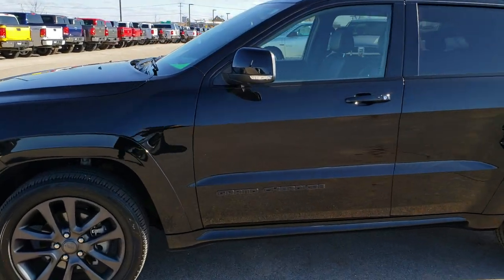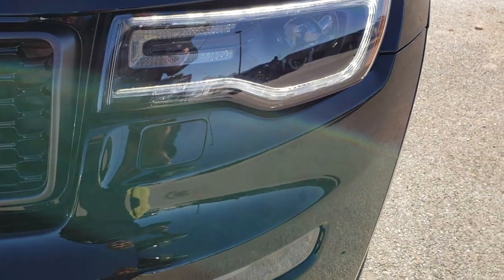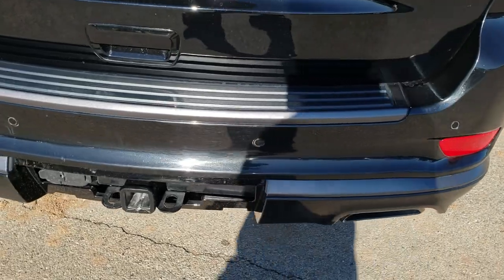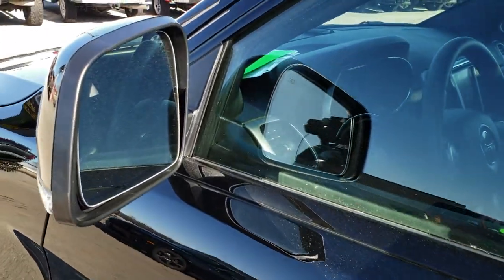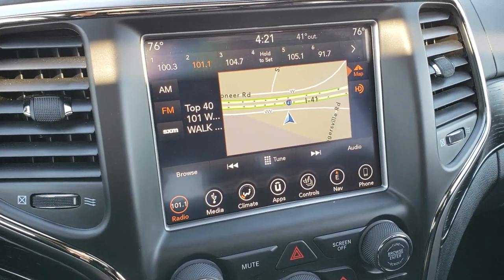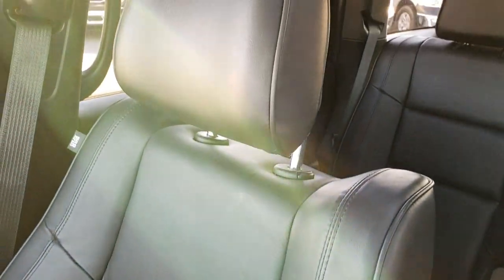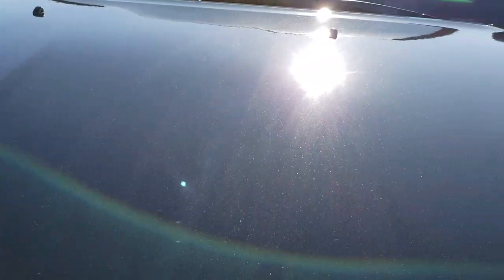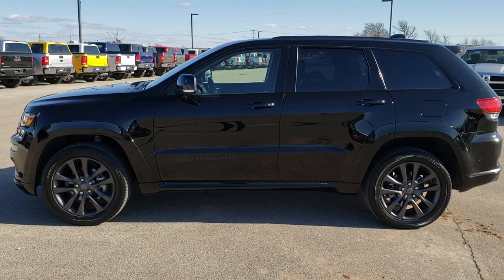2018 JEEP GRAND CHEROKEE HIGH ALTITUDE OVERLAND WALK AROUND REVIEW SOLD! 8J99A WISCONSIN SUMMITAUTO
2018 JEEP GRAND CHEROKEE HIGH ALTITUDE OVERLAND IN DIAMOND BLACK PEARL.

2018 JEEP GRAND CHEROKEE HIGH ALTITUDE OVERLAND IN DIAMOND BLACK PEARL.

STOCK: 8J99A
PRICE: $40,999
MILES: 9,184
MAKE: JEEP
MODEL: GRAND CHEROKEE
VIN: 1C4RJFCG2JC235984
LOCATION: FOND DU LAC OSHKOSH WISCONSIN, 54937 TRUCKS ON 41

1 OWNER! CLEAN TITLE HISTORY! 3.6 Liter DOHC V6 Pentastar Engine with ESS Electronic Start/Stop Technology, 295 Horsepower, High Altitude Package, Overland Package, 8 Speed Automatic Transmission, Quadra-Trac II System 4x4 Four Wheel Drive 4WD, Automatic Transmission Center Console Shifter, Quadra-Lift Air Suspension with Height Adjust Leveling System, Selec-Terrain System with Snow/Sand/Mud/Rock Selectable Terrain Settings, Factory GPS Navigation System, Power Panoramic Vista Roof Sunroof Moonroof Sun Roof Moon Roof, Reverse Backup Camera Rearview Camera, Dual Rear Exhaust, Adaptive Speed Control Cruise Control, Blind Spot Monitoring with Rear Cross-Path Detection, Forward Collision Warning System, Lane Departure Warning with Lane Keep Assist, Parksense Active Parallel and Perpendicular Park Assist, Start / Stop Technology Start/Stop, Dual Power Air Conditioned Ventilated and Heated Seats, Black Ebony Leather Seats, Bucket Seats, Memory Driver's Seat, 2nd Row Heated Bench Seating, Towing Package with Receiver Trailer Hitch and Trailer Wiring Tow Package, Rear Load Leveling Suspension, Heated Power Mirrors, Power Fold in Power Mirrors with Built-in Directional Signals and Blind Spot Indicators, Electronic Stability Control Traction Control ESC, Downhill Assist Control DAC, Bridgestone Ecopia H/L 422 265/50 R20 Tires, 20 Inch Rims Premium Wheels, Painted Alloy Rims Premium Wheels, Four Wheel Disc Brakes, Fog Lights, HID High Intensity Discharge Headlights, LED Running Lights, Sonar with Front and Rear Bumper Sensors, Easy Fuel Capless Fuel Fill, AM / FM Radio Tuner, Sirius/XM Satellite Radio Capabilities Sirius / XM, Uconnect 8.4AN System 8.4 Inch Touchscreen with AM/FM/BT/ACCESS/NAV, 7-Inch Multi-View Display, Harmon / Kardon Premium Audio Sound System Harmon/Kardon, U Connect Hands Free Bluetooth Hands-Free Phone System Blue Tooth, Android Auto Compatible, Apple Car Play Compatible, Auxiliary MP3 Jack Portable Audio Connection, Factory Subwoofer, USB Jack Portable Audio Connection, Enter-N-Go System Keyless Entry System, Keyless Entry with Factory Remote Start, Push Button Start, Power Raise and Close Rear Gate, Rear Window Defroster, Adjustable Height Seatbelts, Driver and Passenger Front Air Bags, L.A.T.C.H. Child Safety System, Side Curtain Air Bags SRS Safety Restraint System, 2nd Row Power Windows, Heated Steering Wheel Multi-Function Steering Wheel Controls, Homelink System with Three Programmable Buttons for Garage Doors, Lighting Systems & Security Systems, Compass, Outside Temperature Display and Mileage Display, Dual Multi-Zone Climate Control , Fold Down Rear Seats, Factory Floormats, Woodgrain Dash And Door Trim, Air Conditioning AC, Cruise Control, Power Locks, Power Windows, Automatic Headlights Autolamp, Power Tilt/Telescope Steering Wheel, 115V / 150W Auxiliary Power Outlet, 3 Year / 36,000 Mile Remaining Factory Bumper to Bumper Warranty, Whichever comes first, 5 Year / 60,000 Mile Remaining Powertrain Factory Warranty, Whichever comes first, Diamond Black Crystal Pearlcoat, ONE OWNER! CLEAN AUTOCHECK! Very very clean inside and out! This is one of the sharpest 2018 Jeep Grand Cherokee suvs we have ever had on our lot! Make your move before this super clean 4wd is gone!

STOCK: 8J99A
PRICE: $40,999
MILES: 9,184
MAKE: JEEP
MODEL: GRAND CHEROKEE
VIN: 1C4RJFCG2JC235984